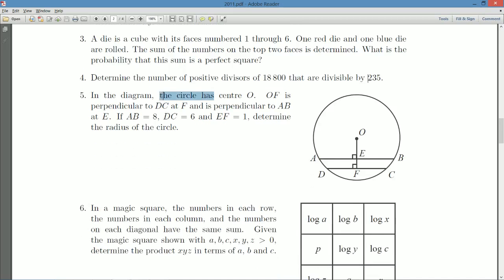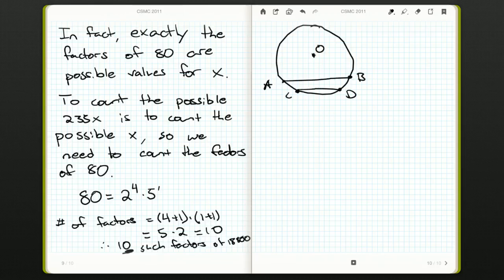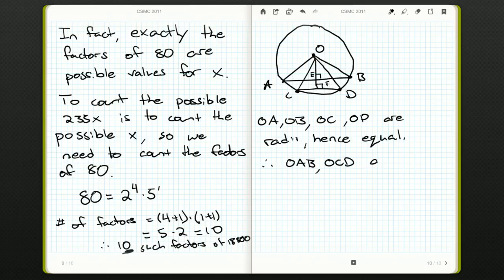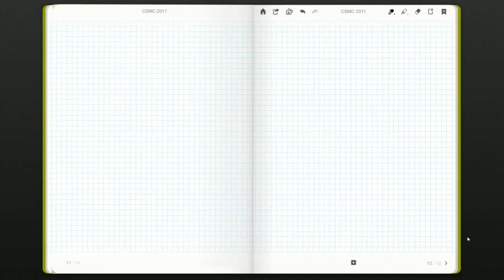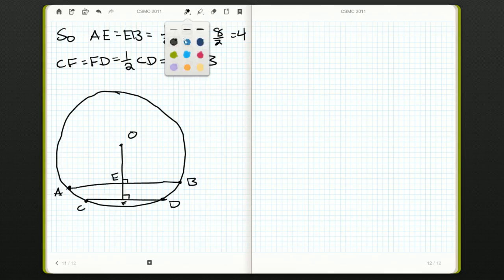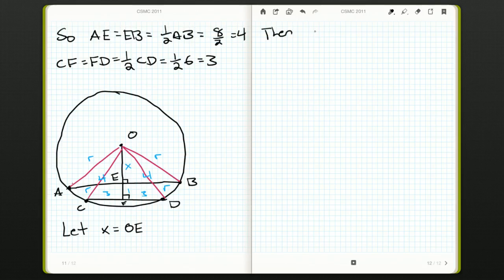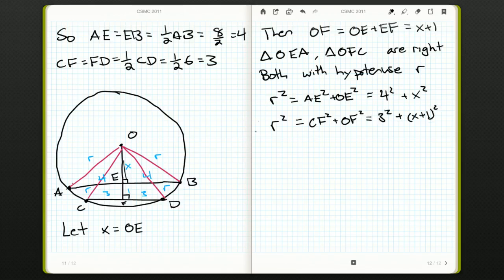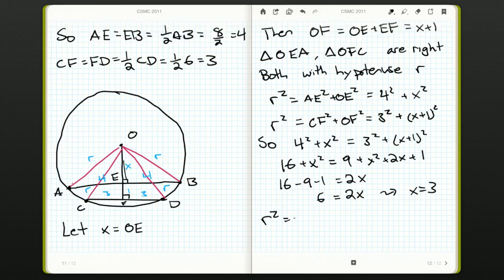CSMC 2011 A5